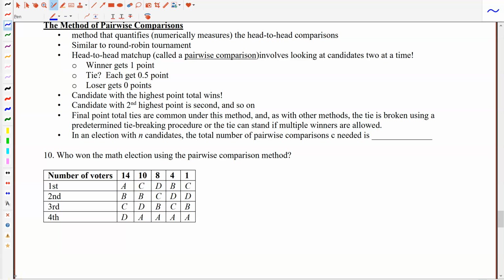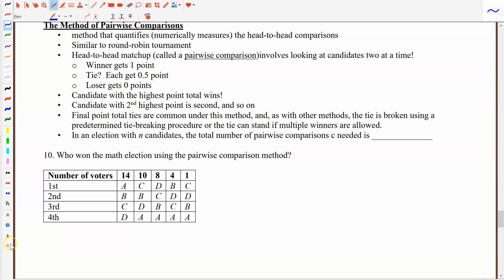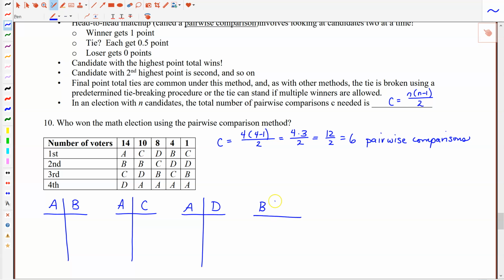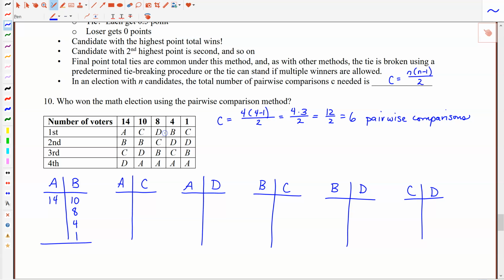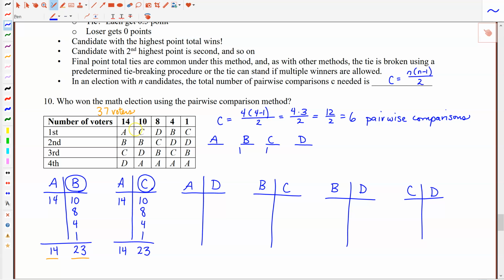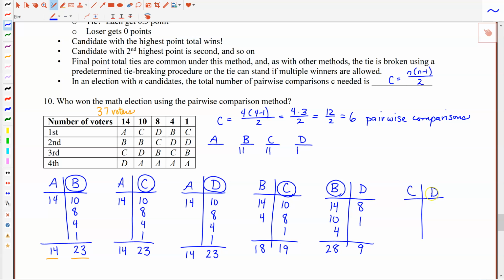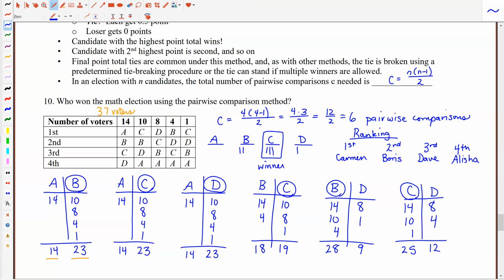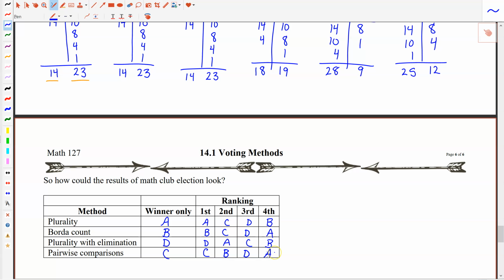Voting Math 127 Section 14.1 Video 11 Pairwise comparison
Steps to use the pairwise comparison method to determine the winner, ranking of an election